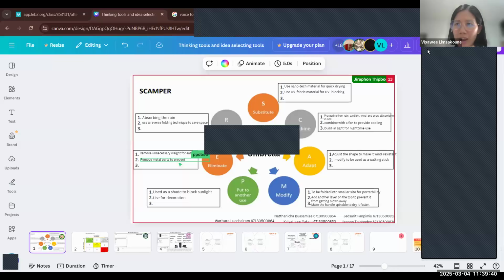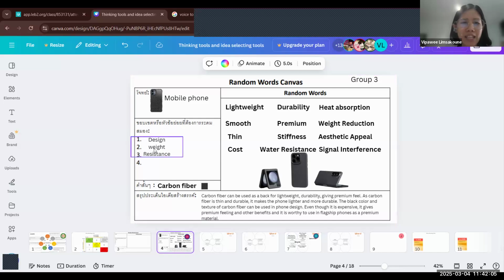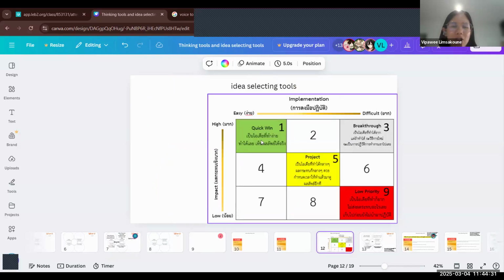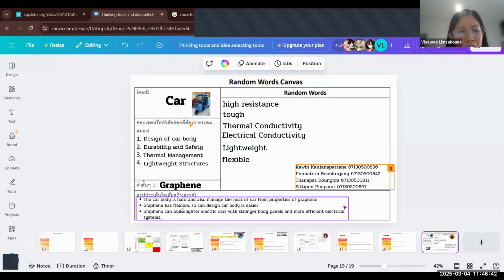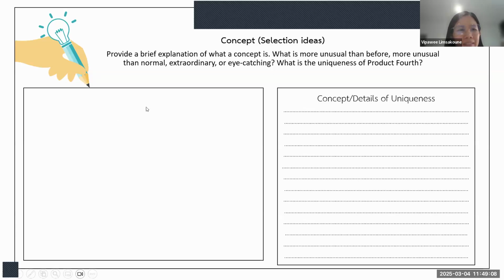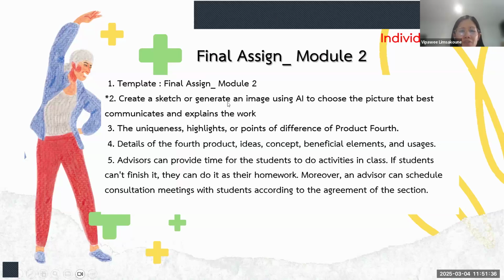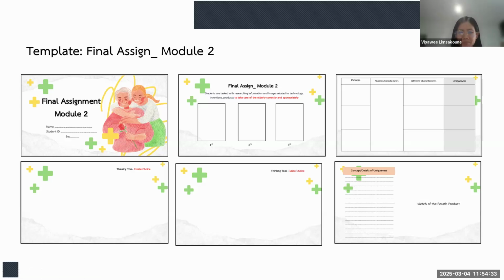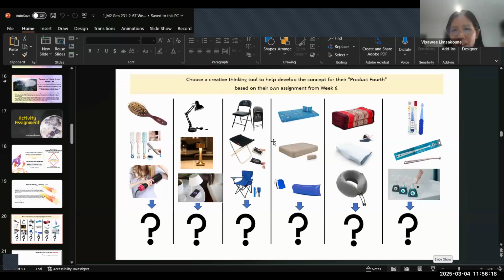Developing concepts of a product with thinking tools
students' practice developing concepts of a product with thinking tools